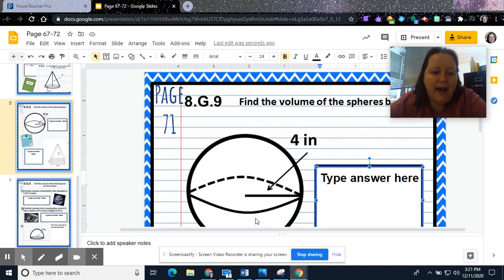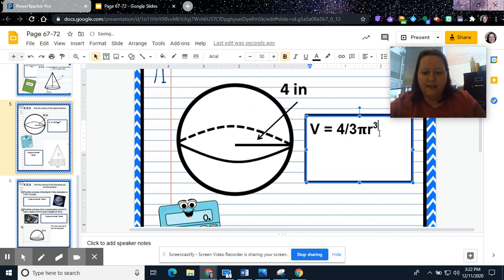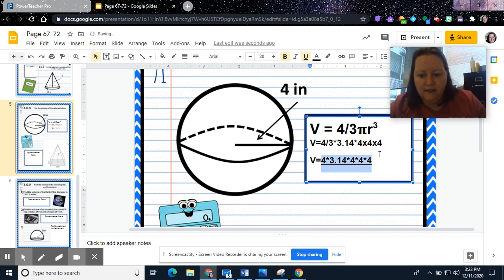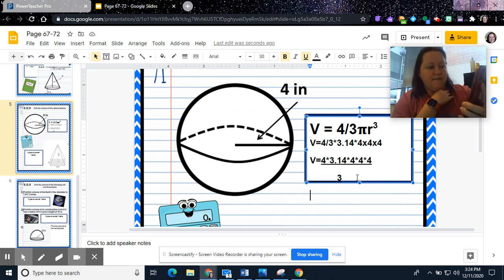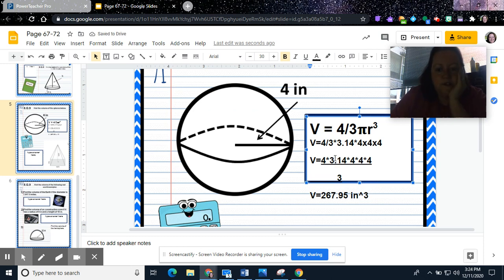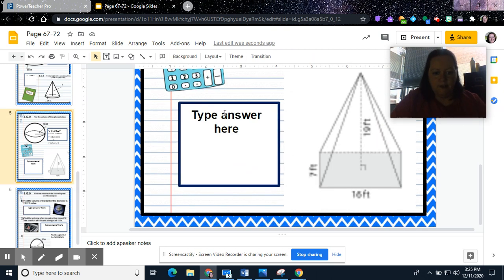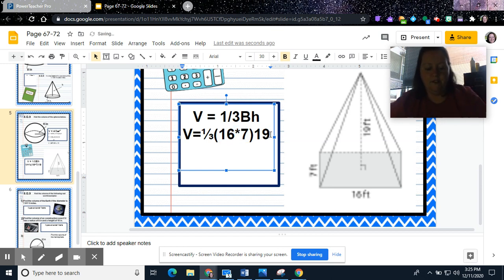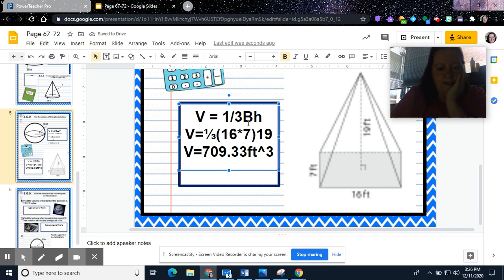Page 71 completely explained and intro to 72